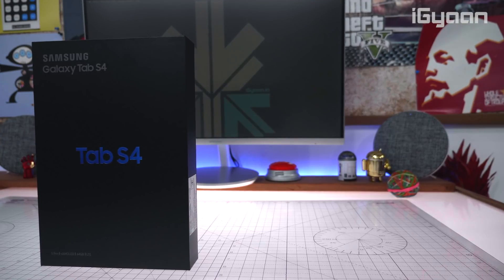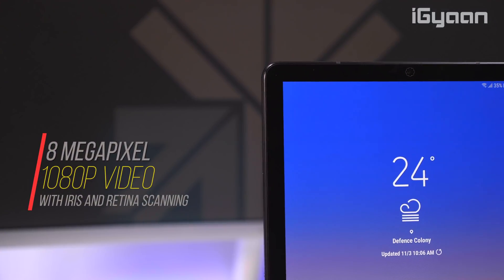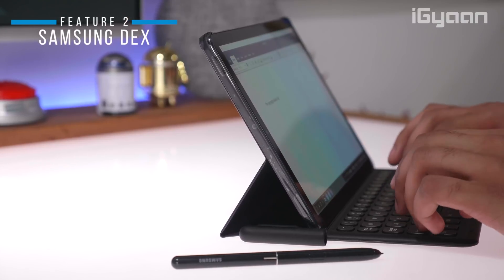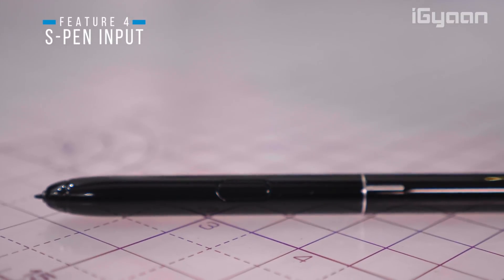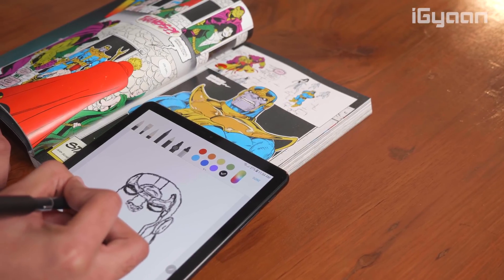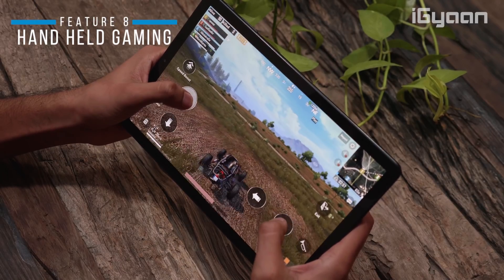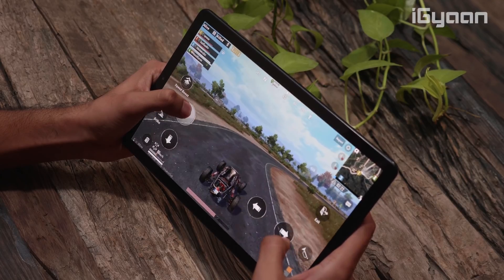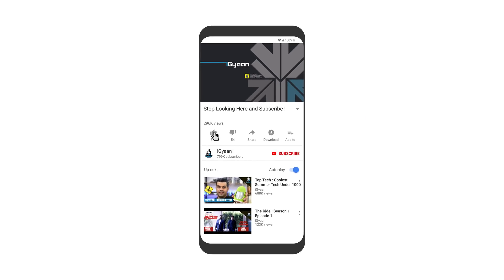TOP 10 Features Of The Samsung GALAXY TAB S4 To Replace Your Laptop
We check out 10 Features of the Galaxy Tab S4 That will help you replace your Laptop : Buy the Tab S4

Bharat's Links
Facebook / Instagram / Twitter : @TheBharatNagpal